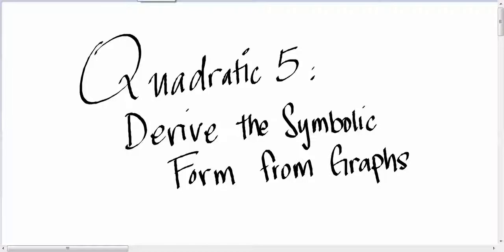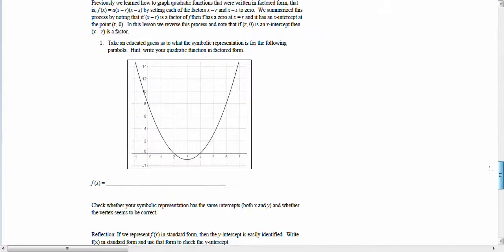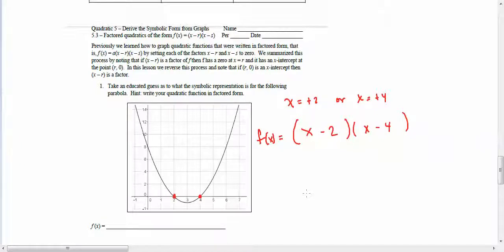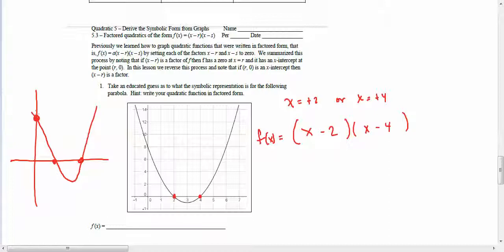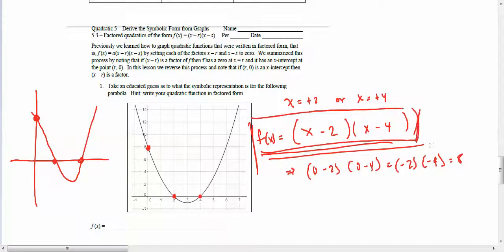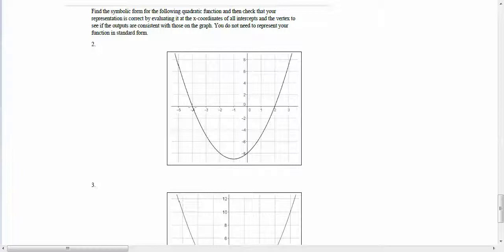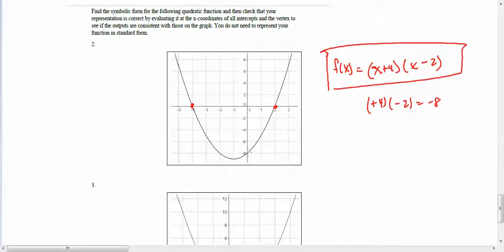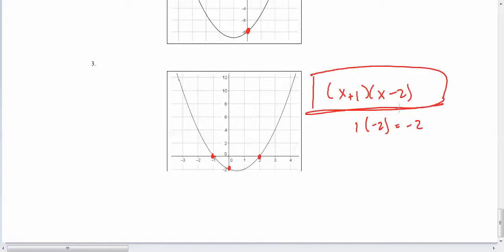Algebra 1B Quad 5 Video 1